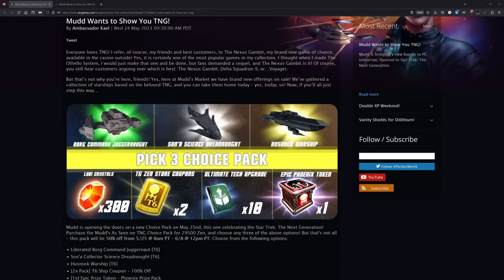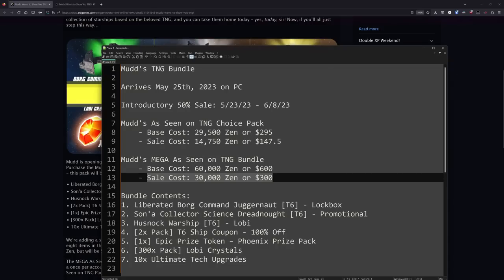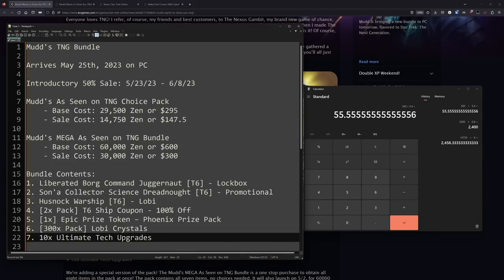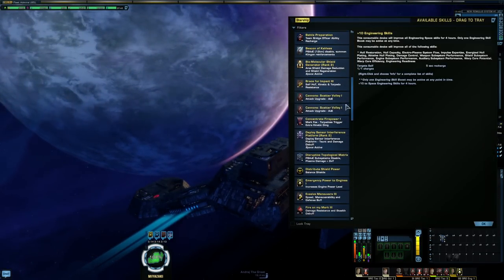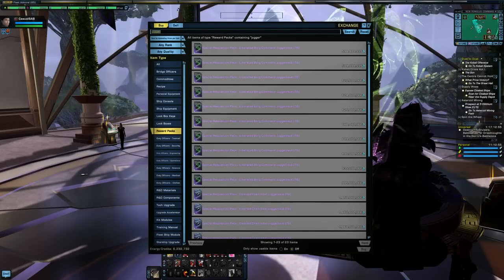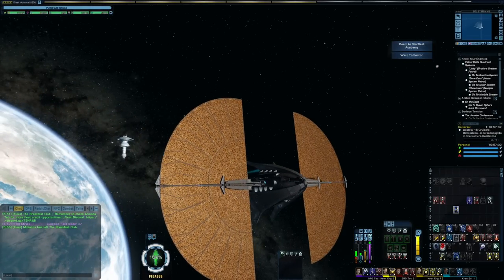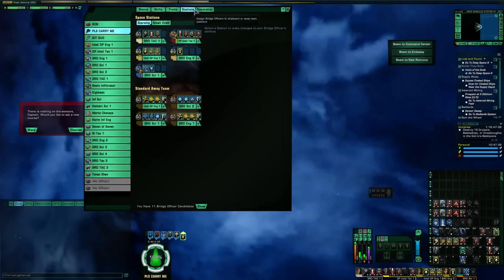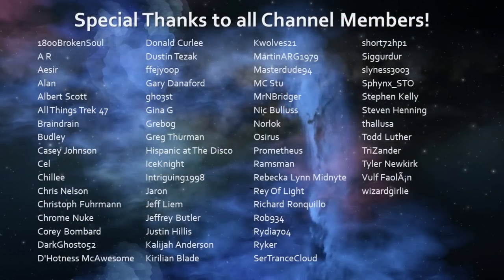Mudd's "As Seen in TNG" Bundle Breakdown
Chapters:
00:00 Start
00:46 Price/Availability
04:30 Bundle Contents Overview
07:48 Secondary Consumable Items
14:35 Liberated Borg Command Juggernaut
21:02 Son'a Collector Science Dreadnought
30:32 Husnock Warship
36:12 Recap/Summary